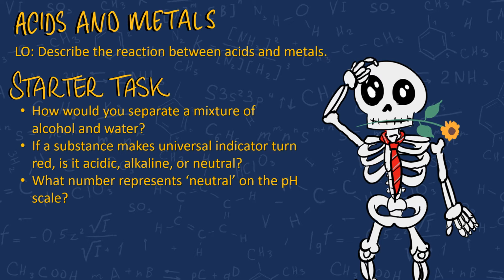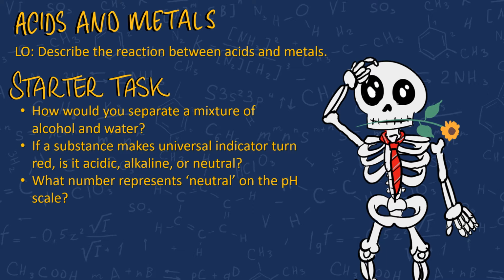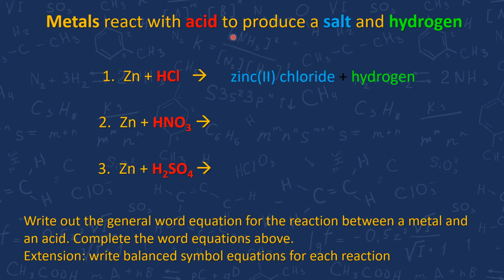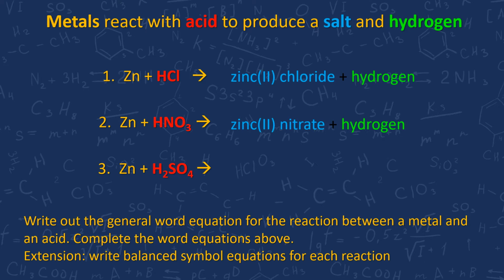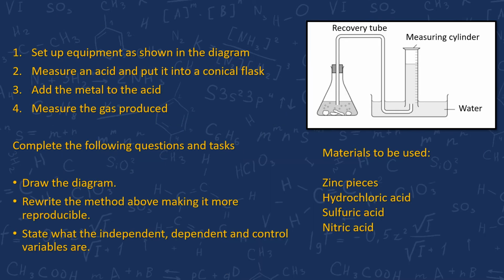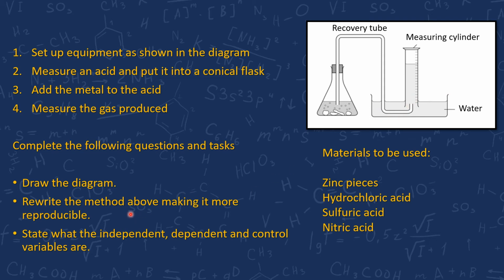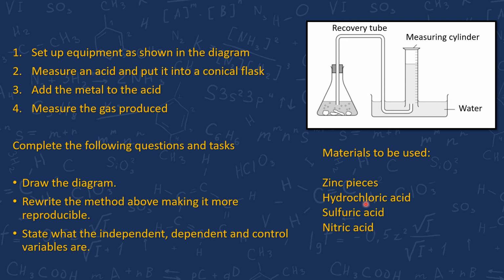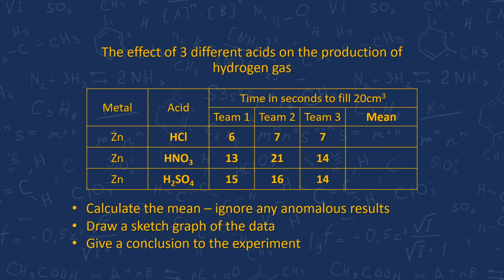Acids and Metals (GCSE Combined Science AQA)